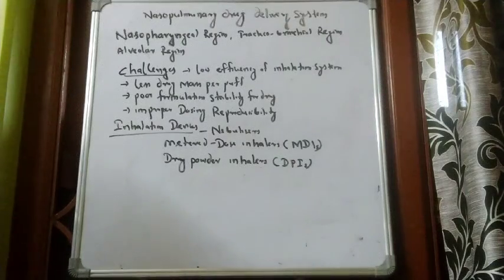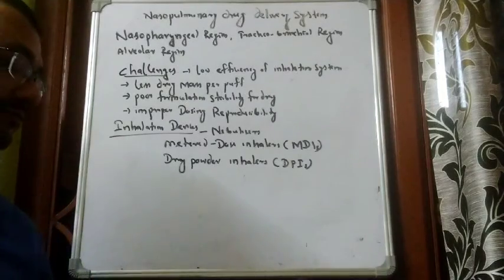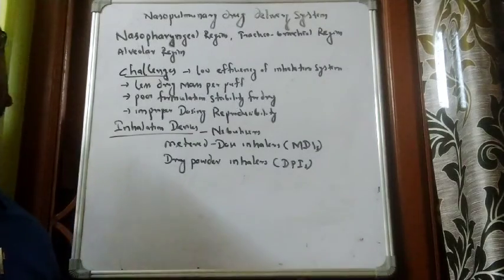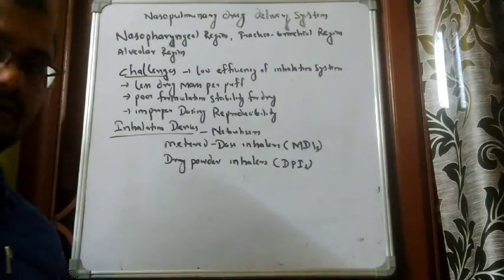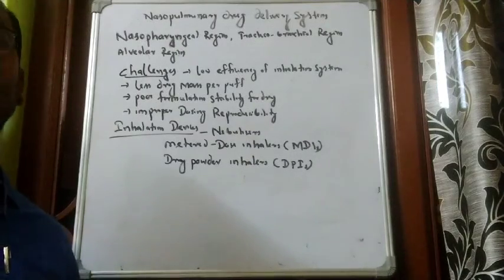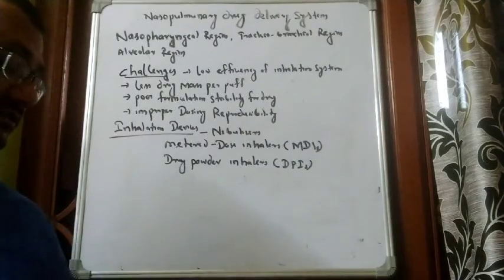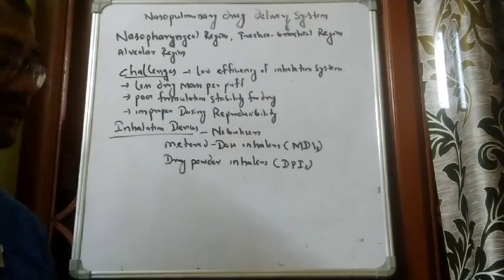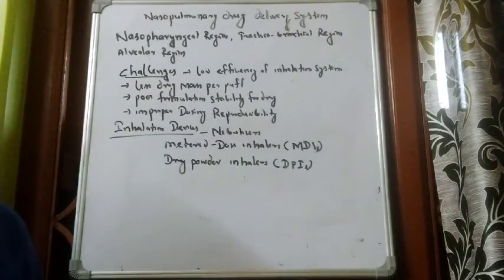Naso pulmunary drug delivery systems